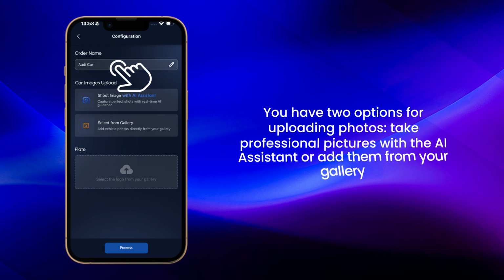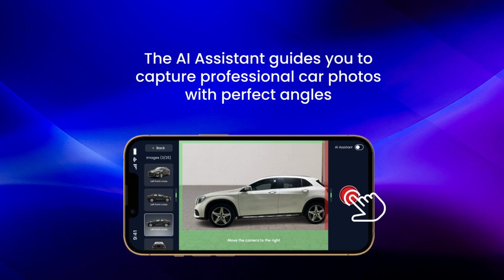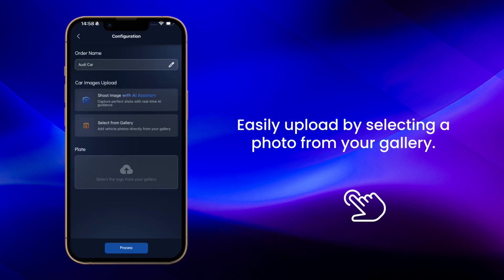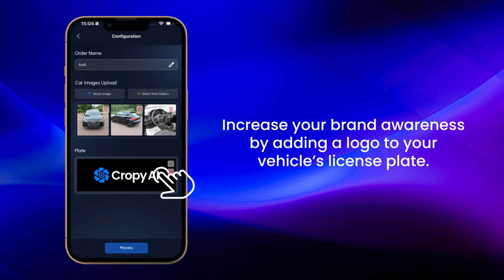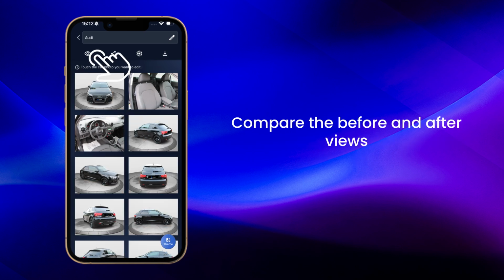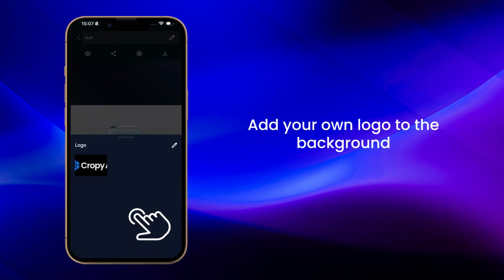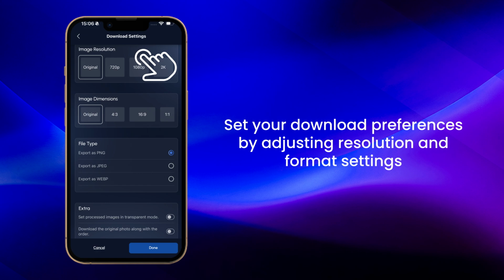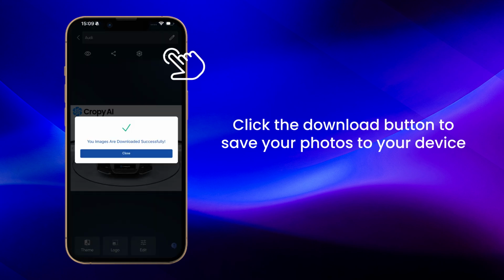How to Use Cropy AI: Effortlessly Enhance Your Vehicle Listings in Minutes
Learn how to transform your car photos into professional, studio-quality images with the Cropy AI mobile app. 🚗✨ In this step-by-step guide, we walk you through our easy-to-use features, including AI-assisted photo enhancements, background replacement, and plate editing—all designed to boost your listings and increase your sales. Trusted by thousands of car dealers and distributors across 22 countries, Cropy AI is the ultimate tool for creating consistent, high-quality vehicle visuals that stand out in a crowded market.

Ready to try it for yourself? Download Cropy AI today and start transforming your vehicle photos with ease.

👉 Appstore, Playstore: Cropy AI